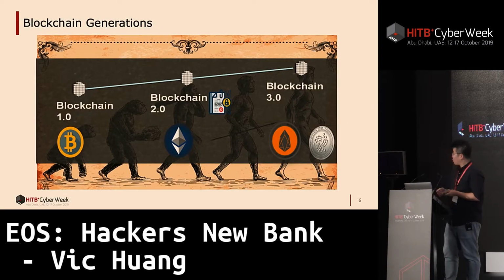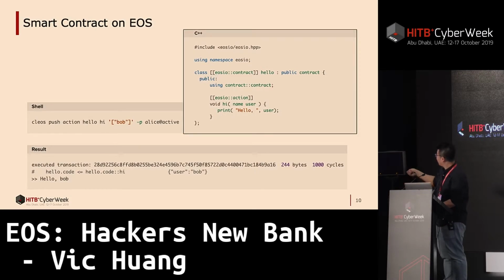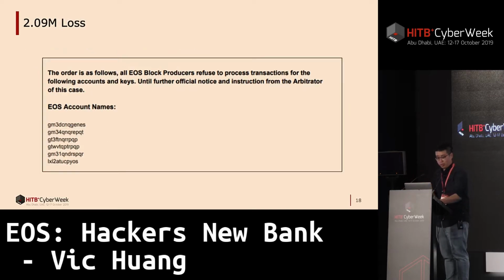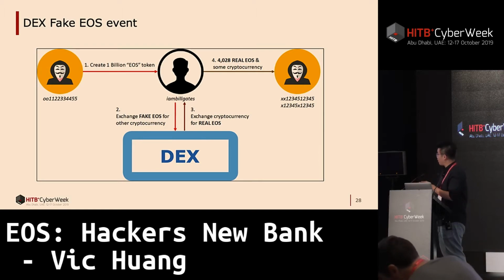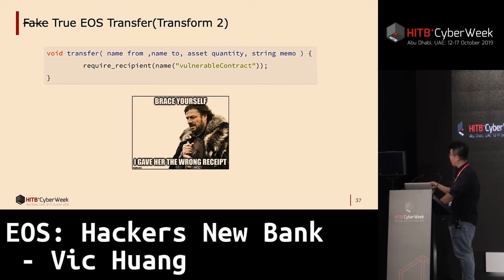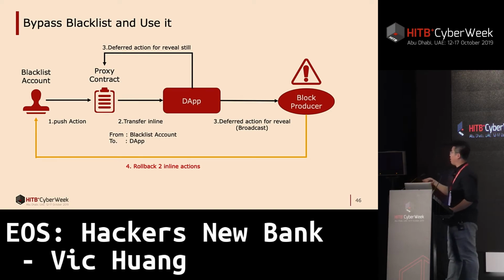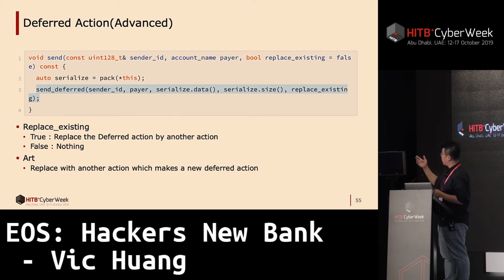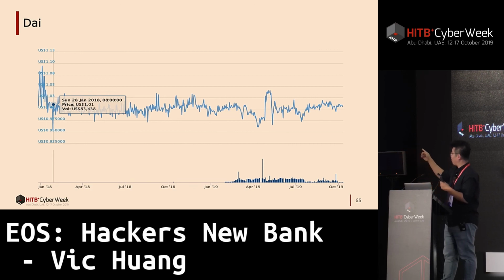HITBCyberWeek D2T2 - EOS: Hackers New Bank - Vic Huang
EOS is a blockchain network and platform for decentralized applications built on Ethereum. It performs many of the same functions, but with much greater capacity — up to millions of transactions per second. EOS stands for Ethereum Operating System – unofficially. The EOS cryptocurrency token sale raised $4 billion over a year-long ICO. Ethereum was the first blockchain to support development of decentralized applications. It sounds great in theory, but it was plagued by scalability issues once released into the wild. EOSIO is colloquially known as the “Ethereum Operating System,” because it adds a layer on top of Ethereum to make this dream of a dApp community a reality. From 2018 to 2019 , Several Attacks cause EOS loss 900K EOS token. Hackers aimed Smart contract and EOS vulnerabilities, become rich men in Blockchain world. In this talk, Several attacks and CVE will be introduced.

Vic Huang is an Application Security Engineer at LINECORP & LINE Taiwan. He is interested in Web/Mobile/Blockchain Security and penetration testing.He has been focusing on Blockchain for over 3 years. Vic shared his research on HITCON Pacific,AIS3,ISIP(Information Security Incubation Program),and so on.